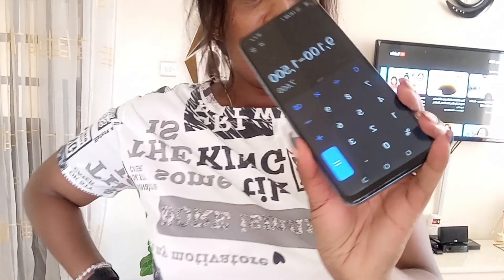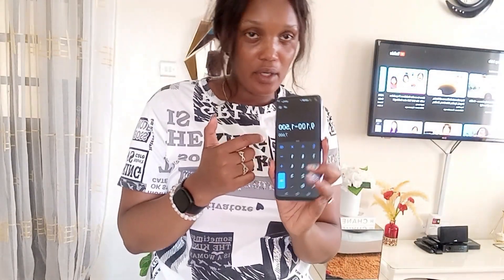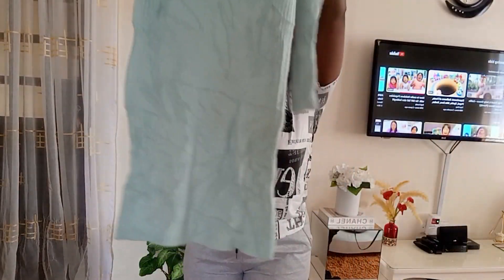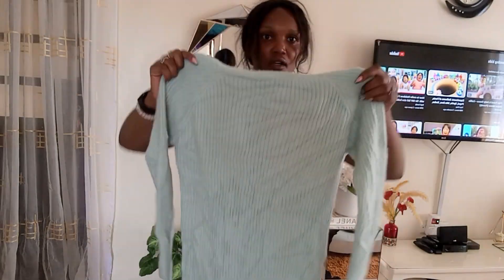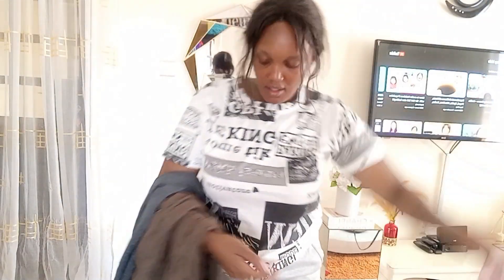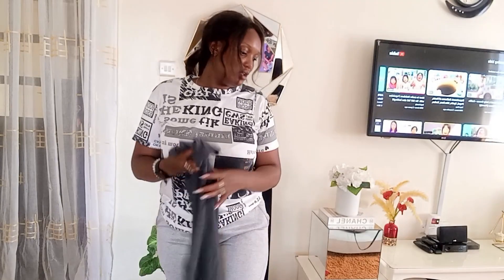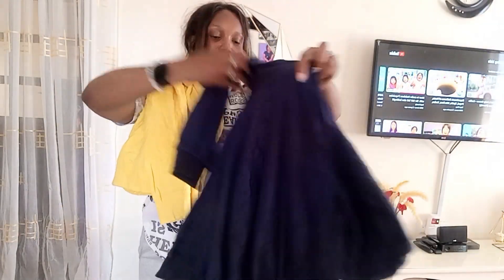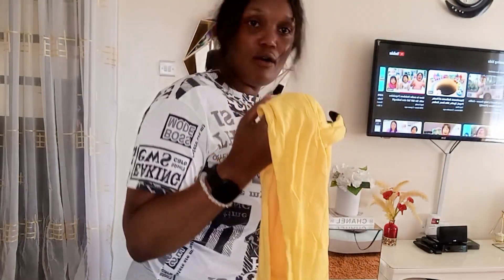I MESSED UP IN THIS HAUL 😤😤SEE WHAT HAPPENED.